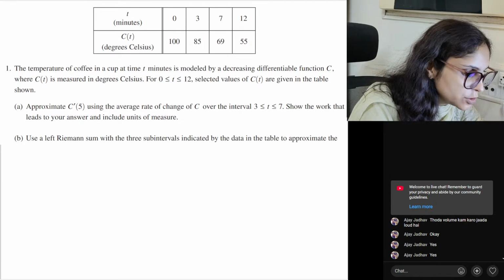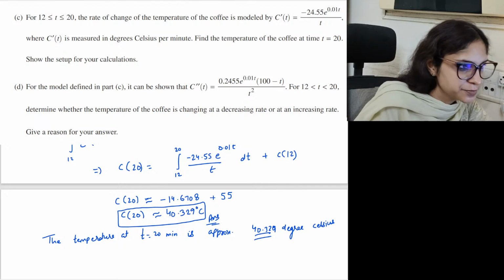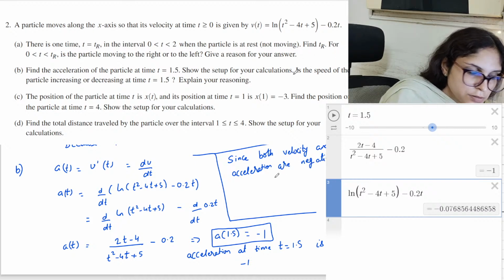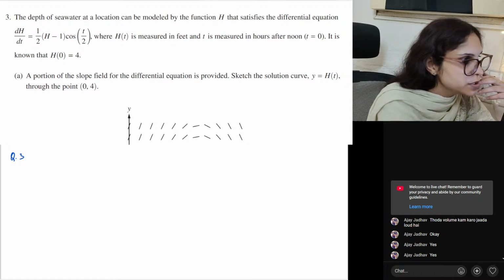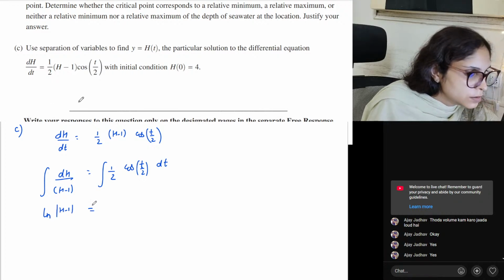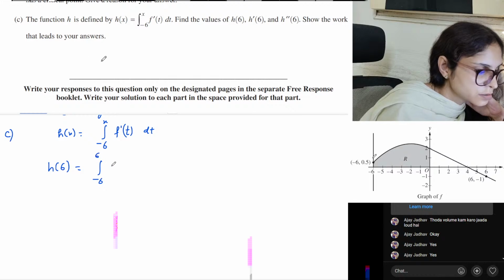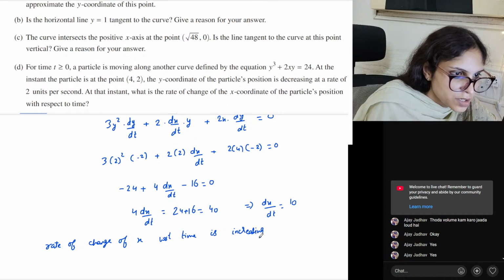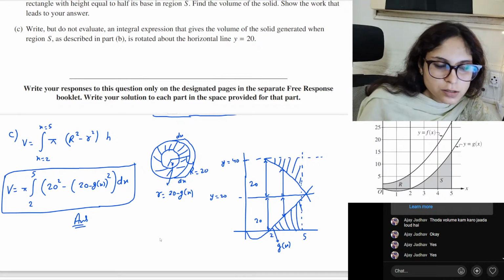AP calculus AB | College Board | FRQ 2024 solutions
You can find the question paper from here

The score guidelines and how to write the answers from here